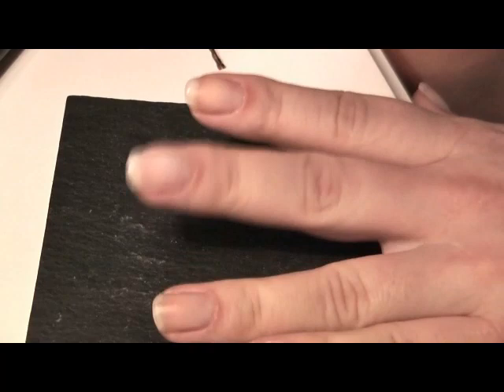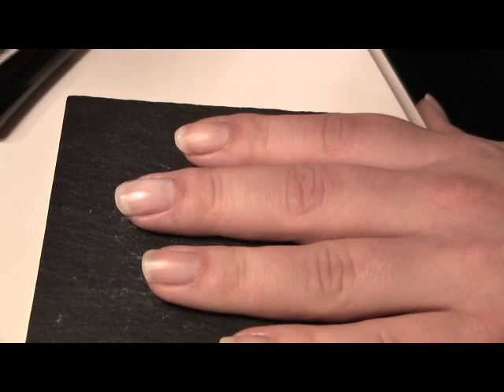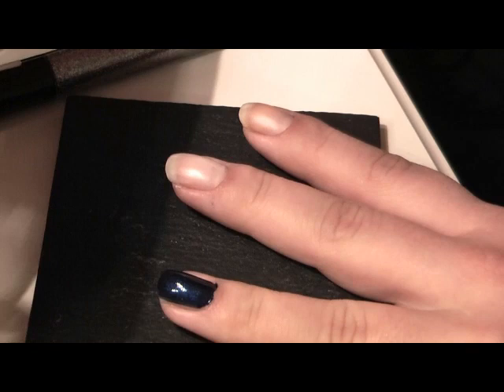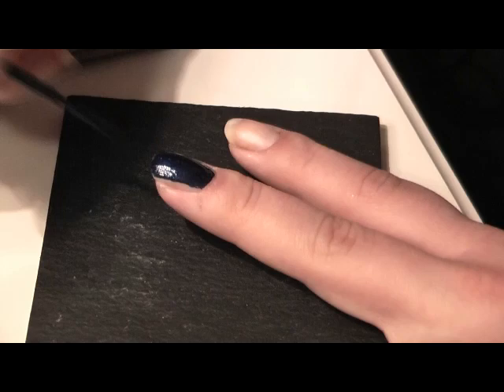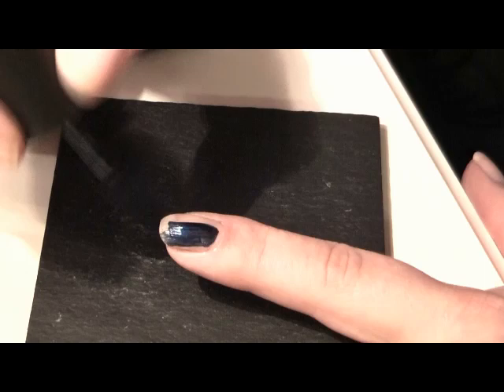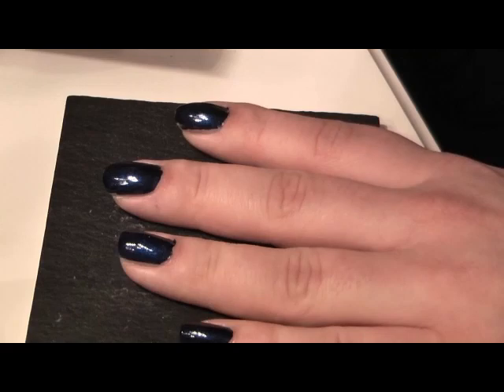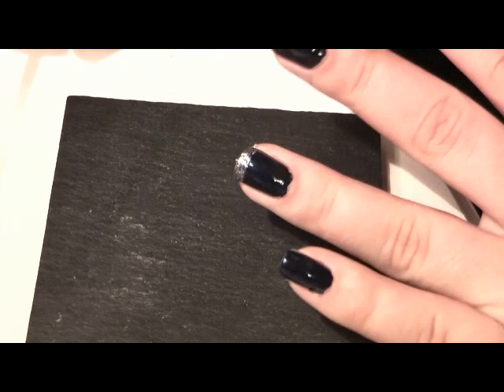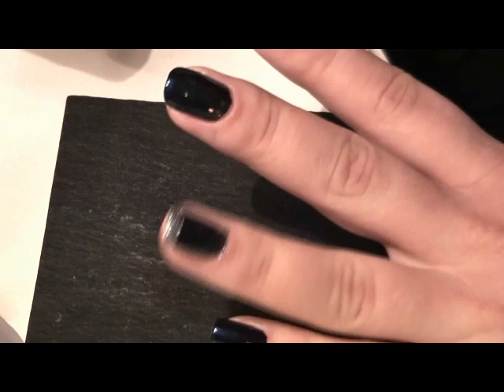TBYB Nails Sephora by OPI opening night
Hia everyone,
Follow me and send all requests on twitter
Today I am using Sephora by OPI Opening night with Collection 2000's glitter eyeliner in Hustle on the tips.

 I hope you enjoy my Nails-try before you buy segments.
In these  videos I will go  grab what ever nail polish you have your eye on and try it out for you before you buy.
All you need to do is comment me which nail polish you like out there and I will do a review, swatch etc to show you exactly how it will look on your nails. Today I am using Sephora by OPI Opening night with Collection 2000's glitter eyeliner in Hustle on the tips.